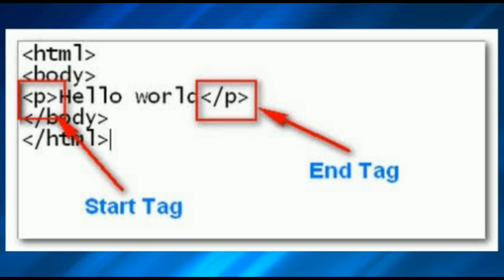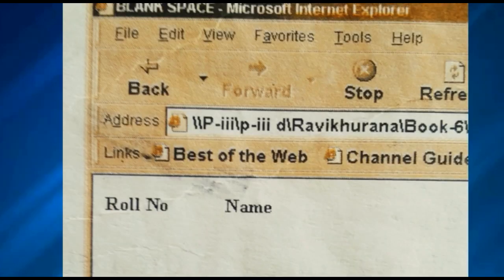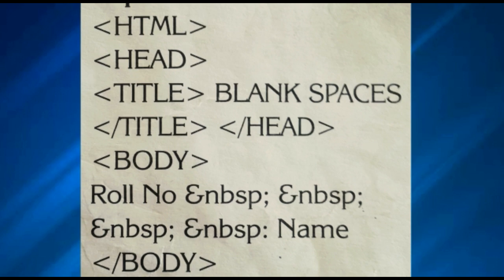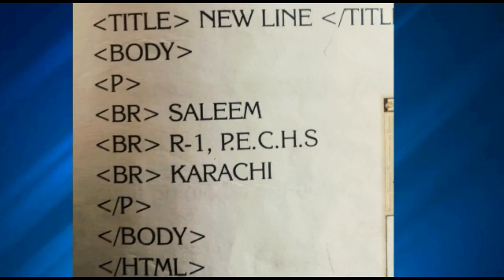Computer VII April Week 2 HTML